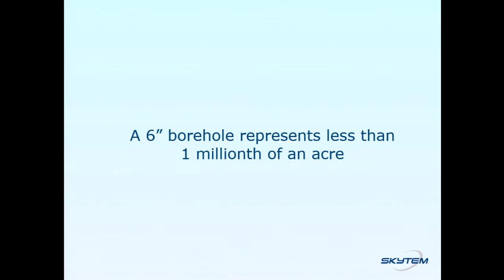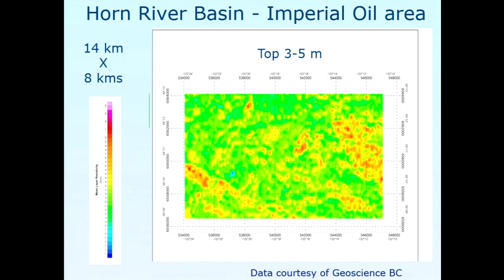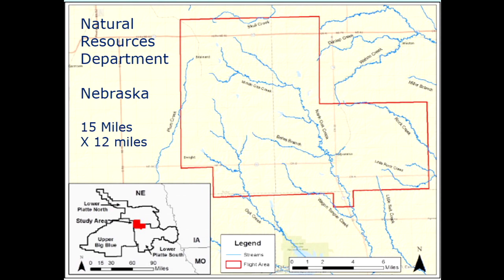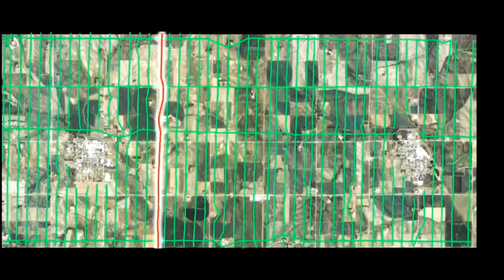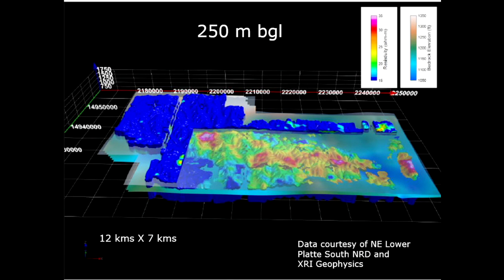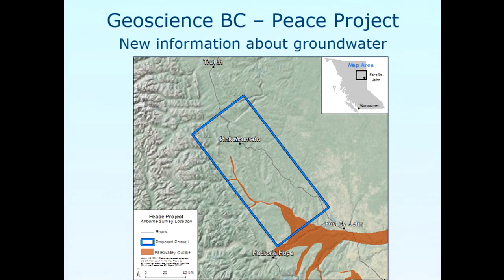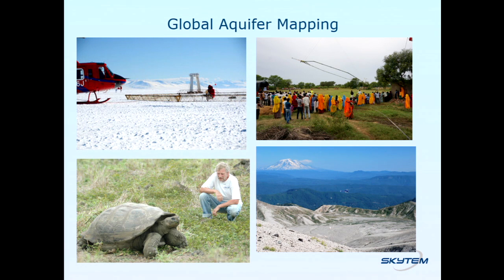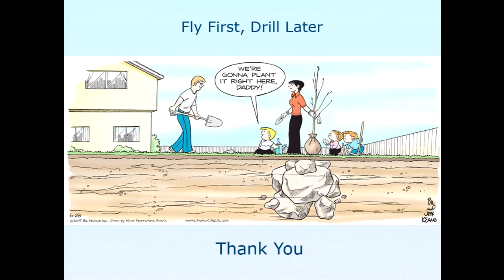Bill Brown: Using Airborne Geophysics to Map Groundwater